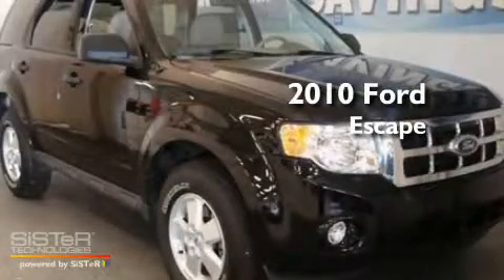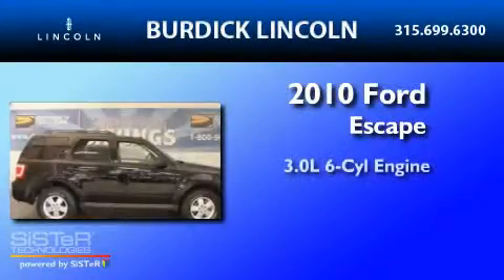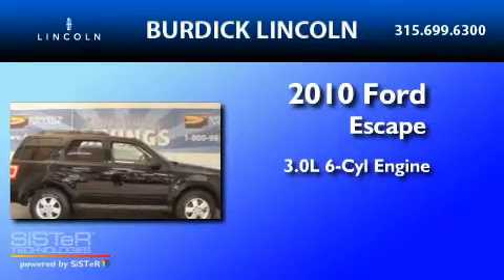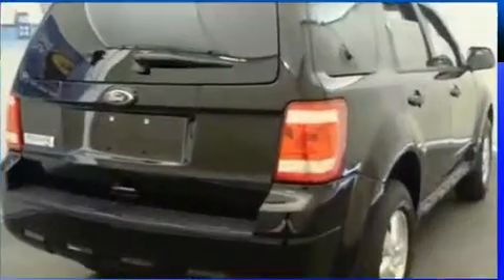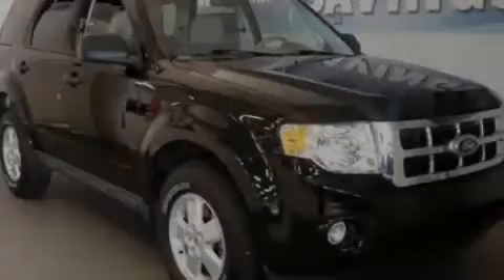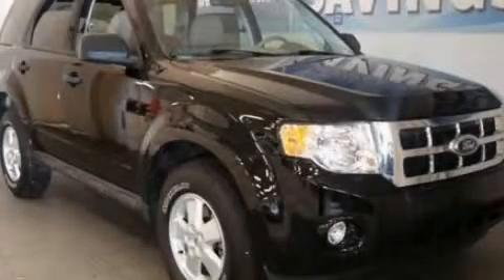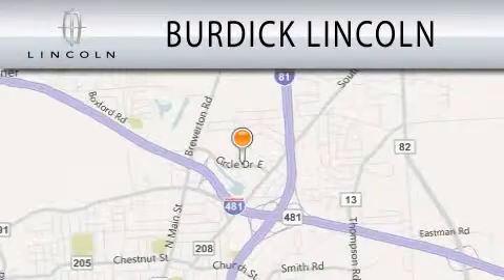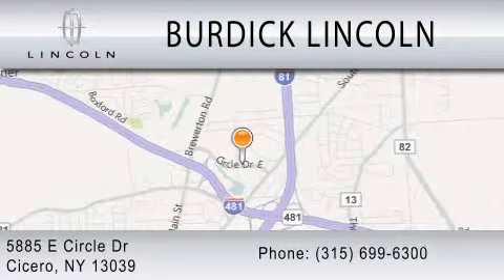2010 FORD ESCAPE Cicero NY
Year : 2010
 Make : FORD
 Model : ESCAPE
 Engine : 3.0L V6
 Trans . : AUTO 6SPD
 Exterior : BLACK
 Miles : 11,076
 Interior : TAN
 Stock : D102J6899